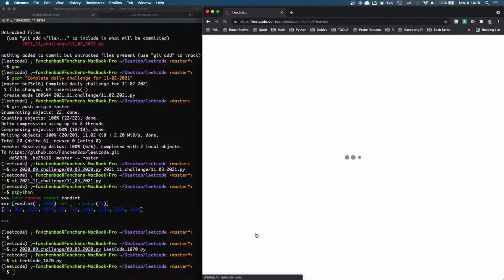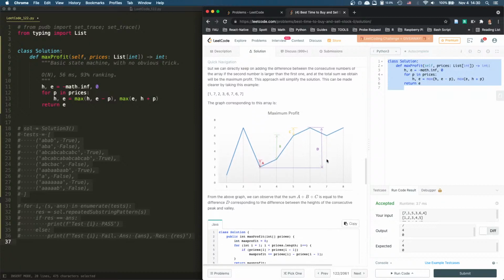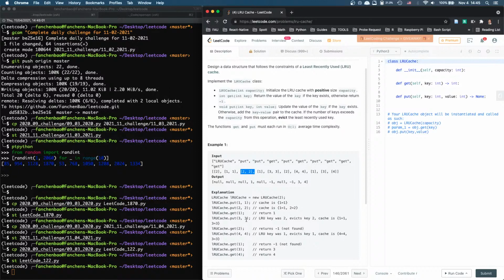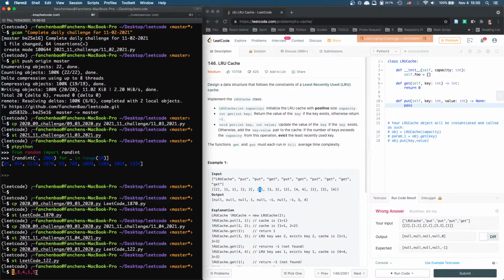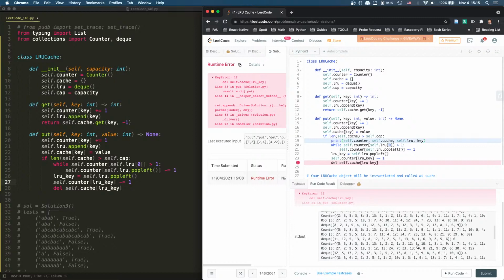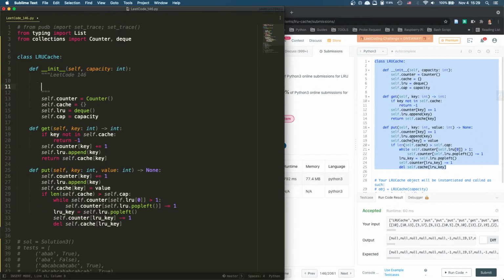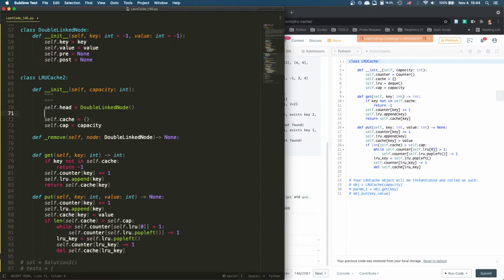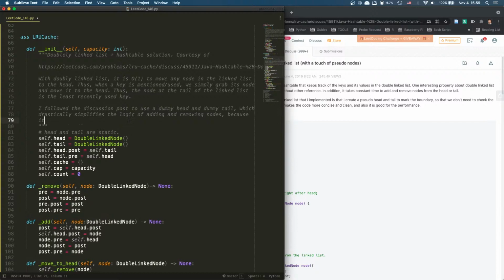2021-11-04 LeetCode 404 & 122 & 146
404 y 122 no me retaron. 146 fue muy interesante, porque el uso de "Doubly Linked List" me sorprendió positivamente.